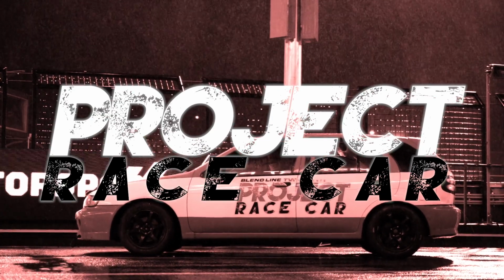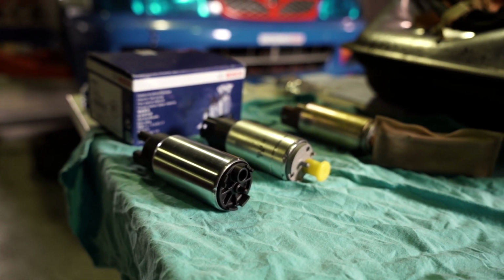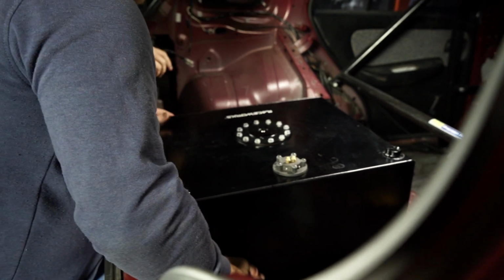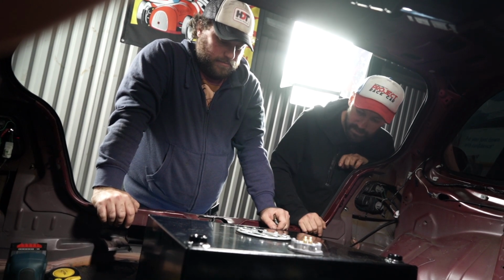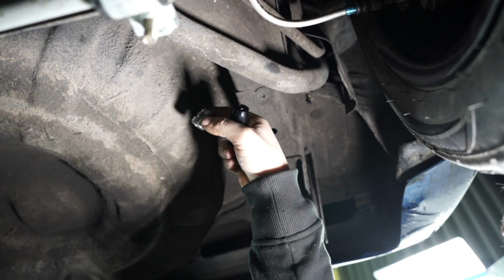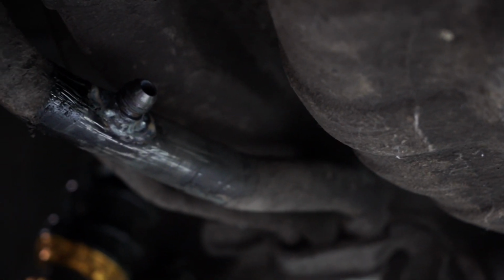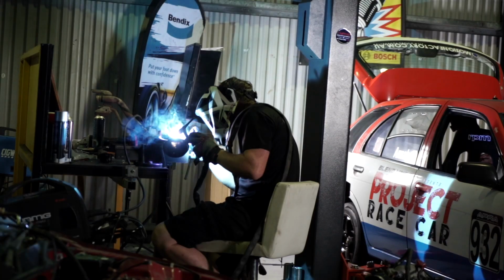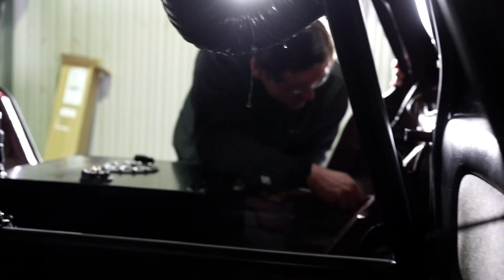Fuelling Up! Installing a Long Range Tank in the Project Pulsar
Installing a long range fuel tank in the N15 Pulsar for the Sydney 300. Thanks to our friends at Raceworks we were able to get hold of a larger tank, which should see us eliminate the need for refuelling at the pit stop and save us any danger in the pit lane.
Now, can Dan remember what the install process was to be?

Project Race Car wouldn't be possible without the support of:
Bosch Motorsport Australia
Bendix Workshop
MWM Racing
Hovey Motorsport
Motion Factory